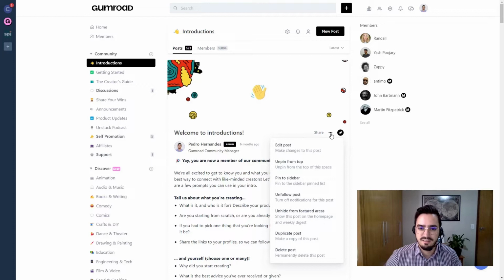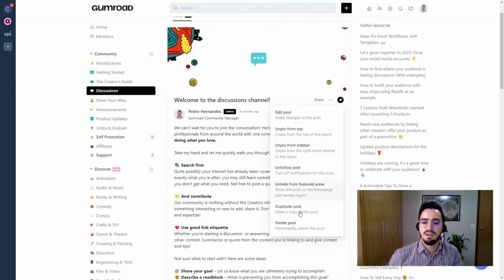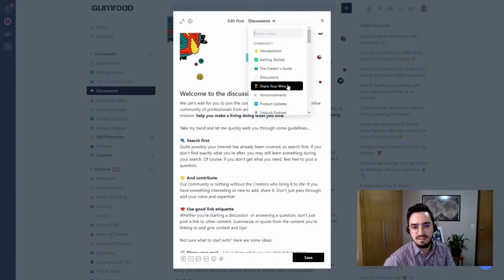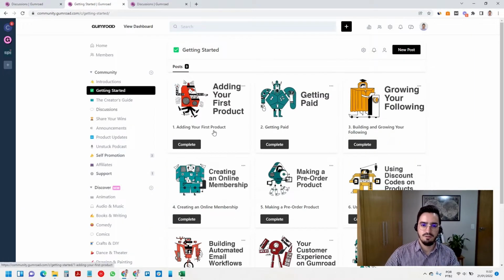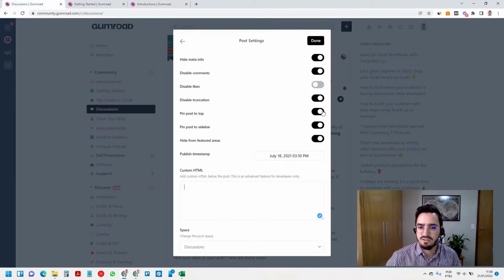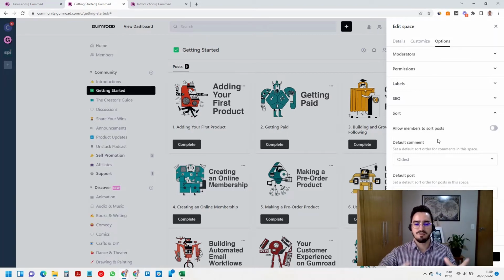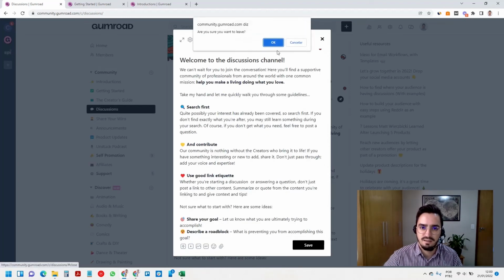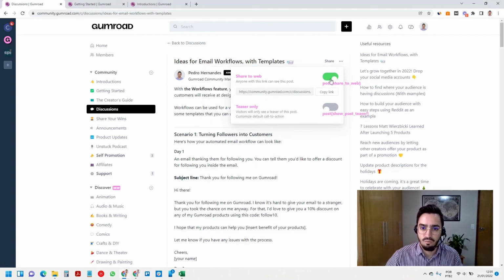Circle Communities Post Editing and Sharing Options | Managing a Circle Community Series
Hey, nice to meet you! In this series, I'll go over the main settings of a community that runs in Circle, covering the basics and giving some examples. In this episode, I'll talk about editing and sharing a post:

0:00 Post Visibility Options
1:25 Post Editing Options
5:00 Post Sharing Options

Don't know Circle yet?